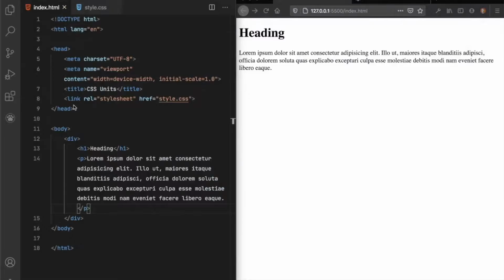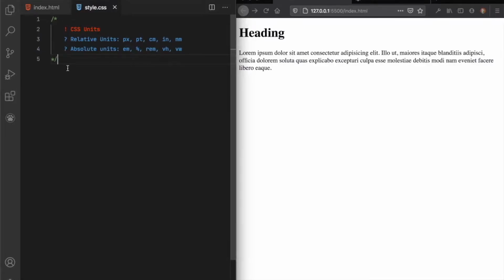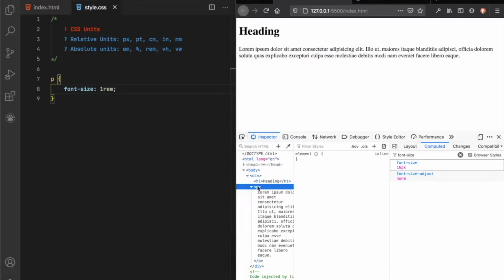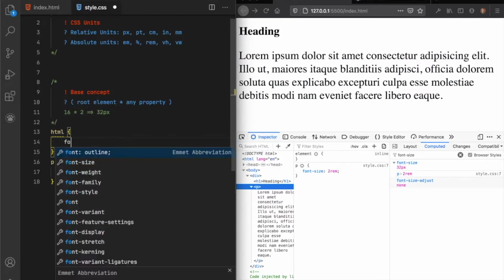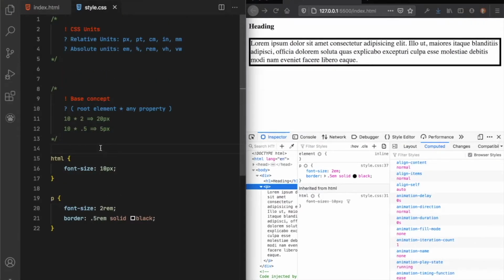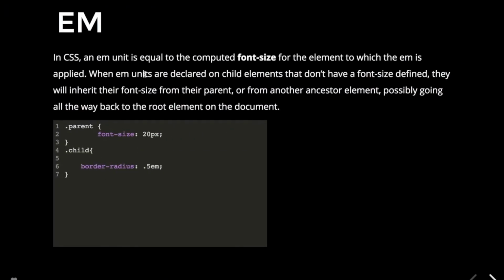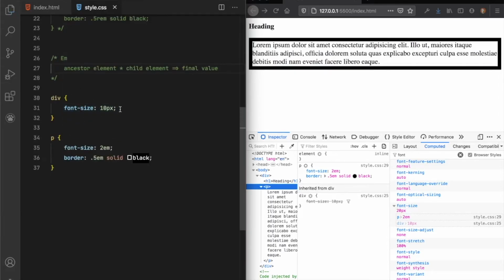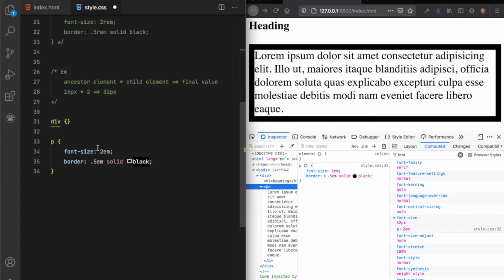Rems VS Ems | CSS for Beginners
A look at the CSS units EM and REM, how they work, and when you might want to use one over the other, and knowing when to use em vs rem can be a tricky business, but hopefully, this video can help put you on the right track!